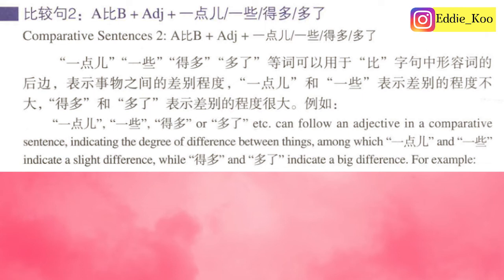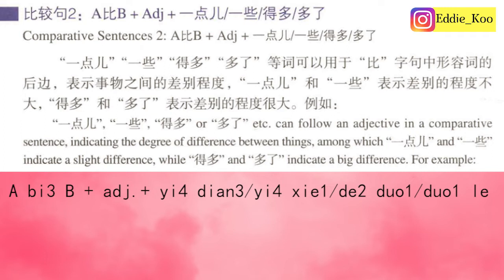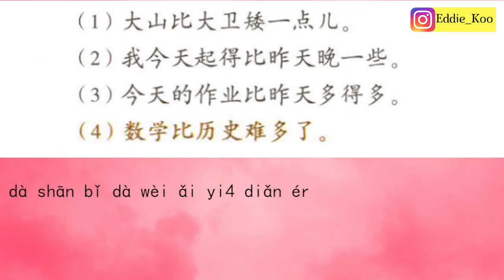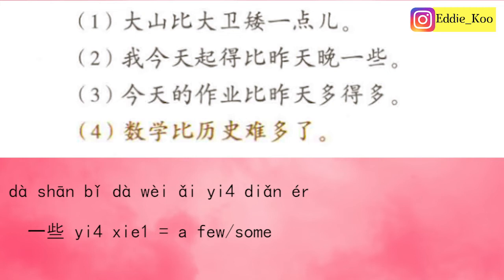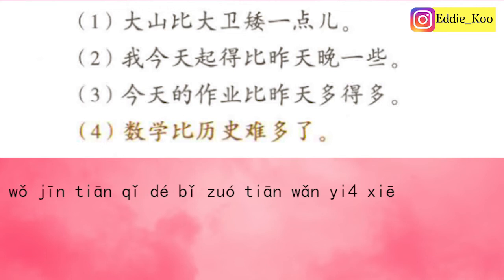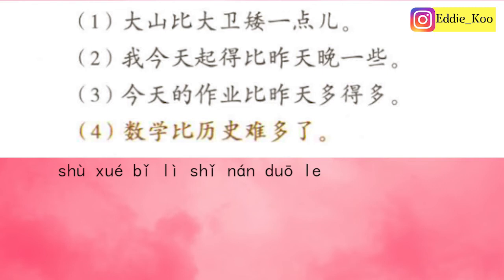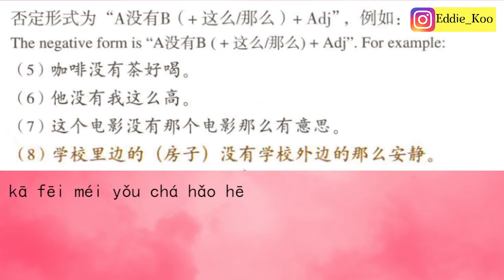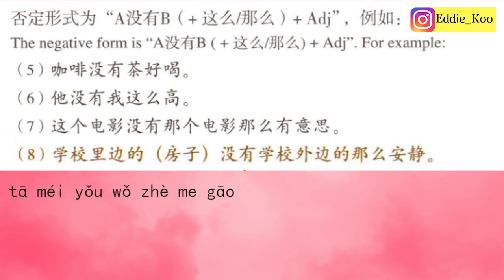Chinese Grammar-Comparative Sentence (A比B+adj) HSK3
Any mount of donation will help keep this channel active and produce more useful contents. Thank you!

Need more 101 practice with EddieG? The online video session thru Skype now is AVAILABLE! Book only 1 day in advance and pay time by time. 15 dollars/ 45min session. Contact EddieG thru Facebook Messenger or Instagram DM.

Nihao Chinese is a fun Mandarin learning channel hosted by Chinese native Eddie G :)

Nihao Chinese provides the most practical and down to earth Chinese language contents based on daily life.

As Teacher.Eddie always lectures you hard-working Chinese learners, Shú Néng Shēng Qiǎo :) = Practice makes perfect